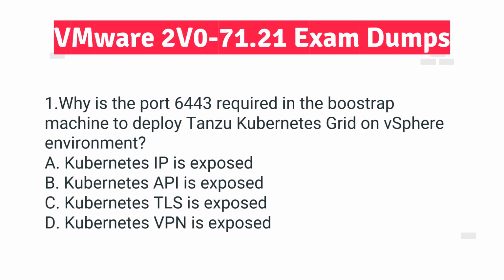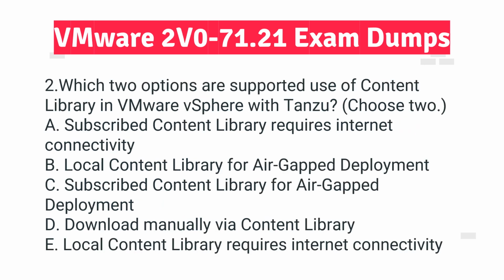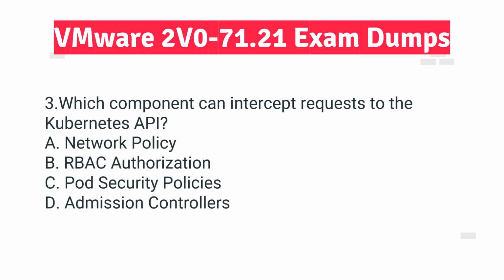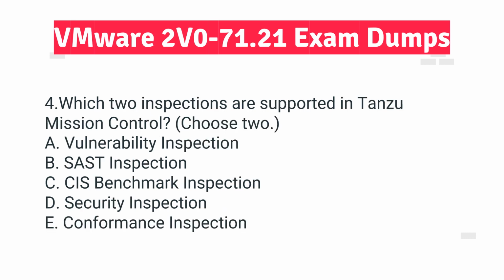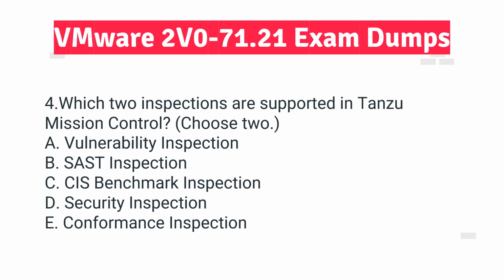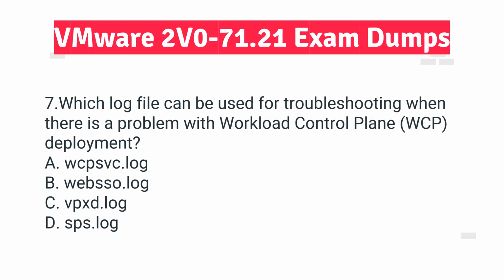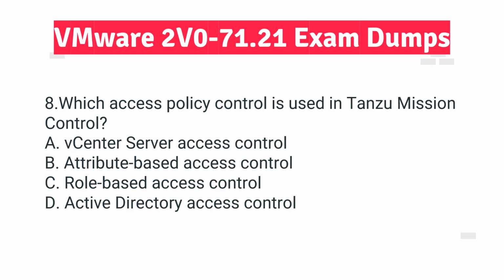2V0-71.21 Professional VMware Application Modernization Exam Questions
Professional VMware Application Modernization 2V0-71.21 exam questions are the best material for you to study all the related topics. The 2V0-71.21 exam consists of 55 multiple-choice questions that you need to answer within 130 minutes. The exam is available in English. The passing score is 300 out of 500. Share some 2V0-71.21 exam questions here.